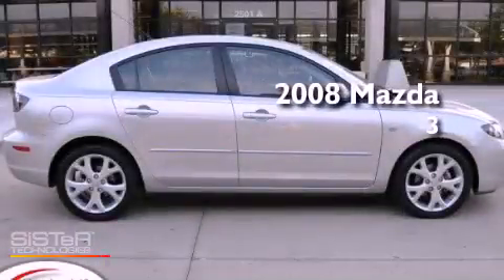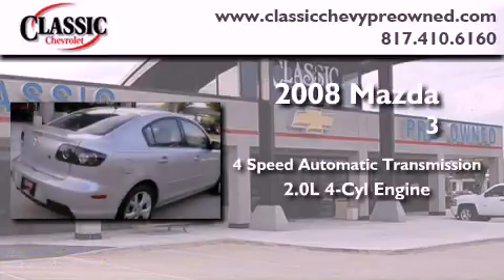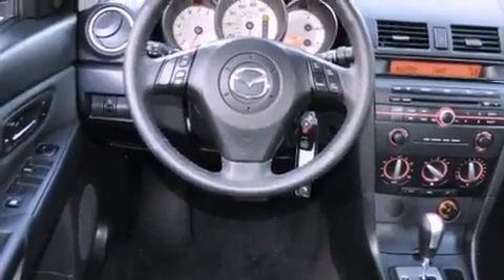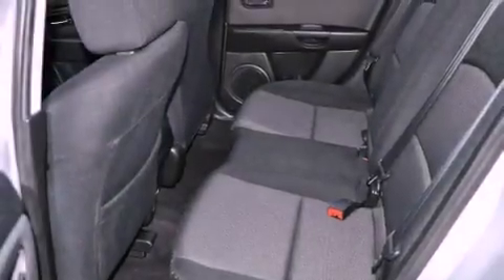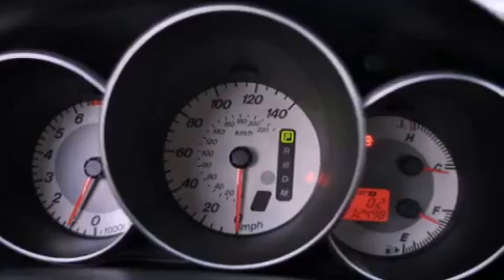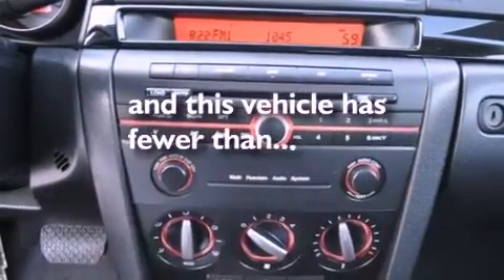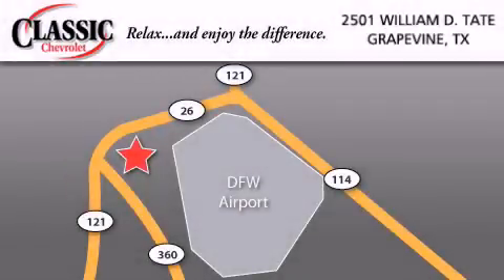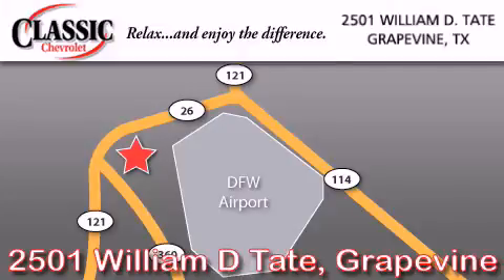2008 Mazda Mazda3 Dallas TX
Year : 2008

 Make : Mazda

 Model : Mazda3

 Engine : Gas I4 2.0L/122

 Trans . : Automatic

 Exterior : Gray

 Miles : 32,498

 Interior : Black

 Classic Chevrolet

 2501 William D Tate

 Used 2008 Mazda Mazda3 Grapevine TX